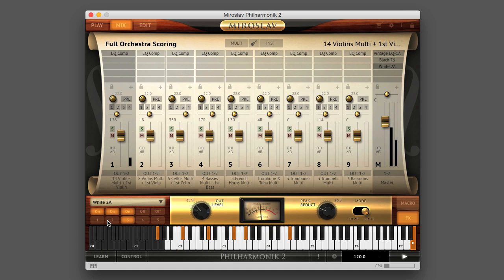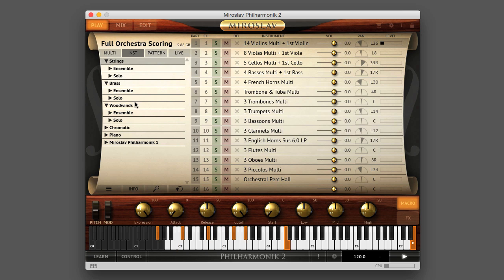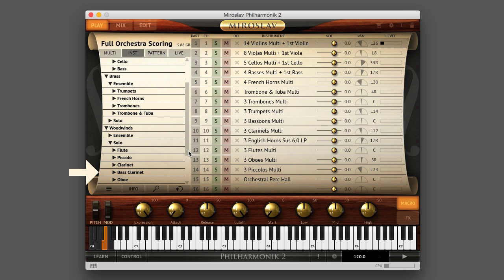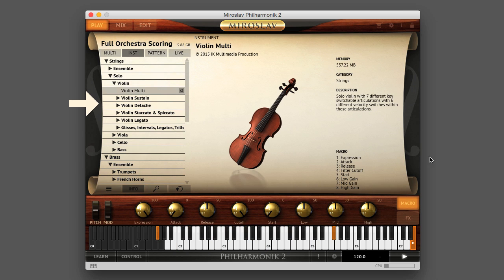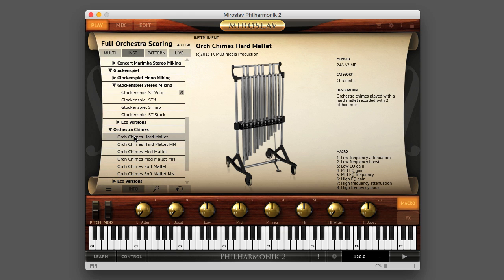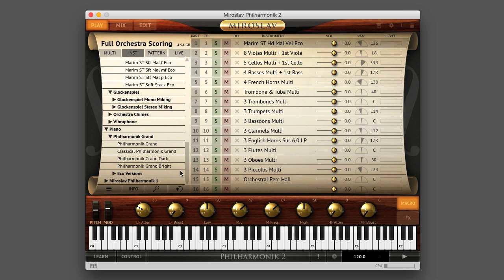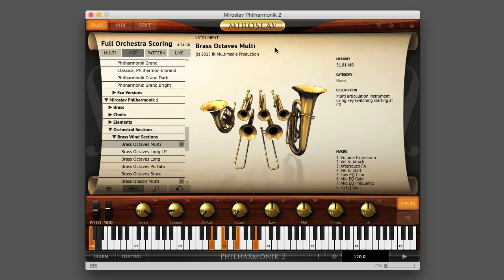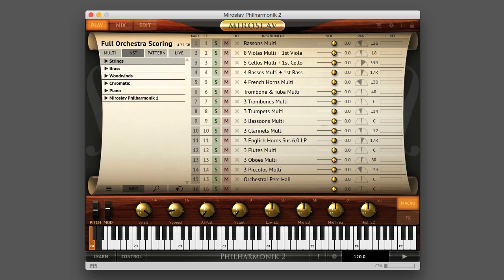Miroslav Philharmonik 2 Tutorial 2 - Sound Categories & Content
Learn about the spectacular sounds of Miroslav Philharmonik 2 in this second tutorial video.  Compelling output requires spectacular input, and Miroslav Philharmonik 2 delivers in grand style. Miroslav Philharmonik 2 offers a massive range of instruments that have each been recorded with jaw dropping level of detail. Its solo and ensemble instruments come with a treasure chest full of useful articulations that go far beyond the standard sustained, staccato and pizzicato.

In the established Miroslav style, these instruments are full of emotion and musicality. These are NOT static, generic acoustic instrument samples. With Miroslav Philharmonik 2, you get not only the sounds, but also the passion of a composer and his musicians who have spent their whole lives mastering their craft as living, breathing fine art.